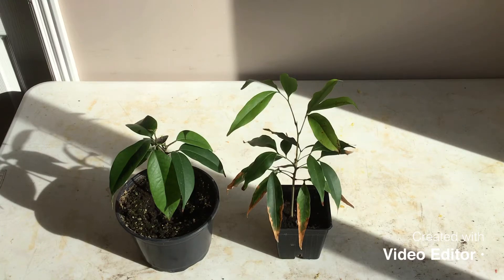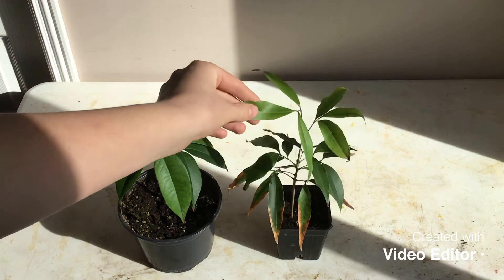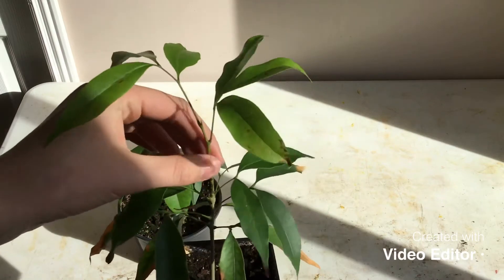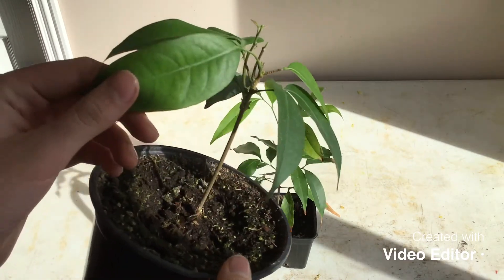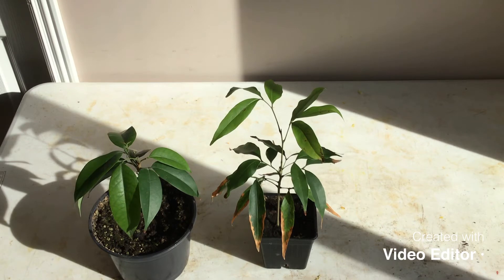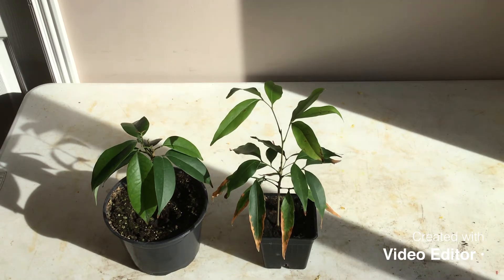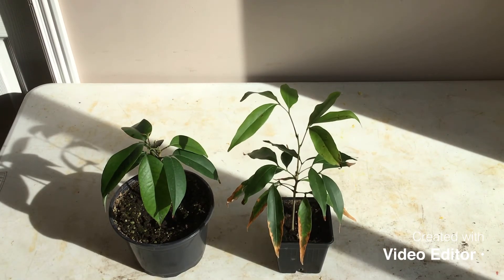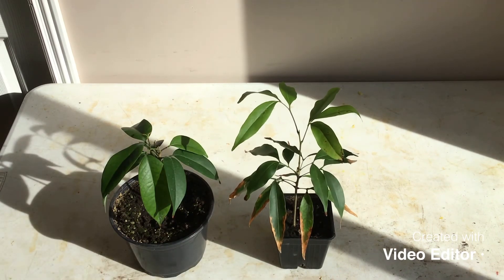Lychee tree seedlings